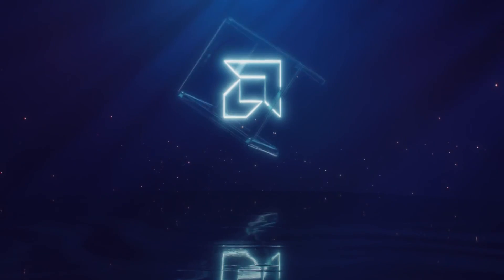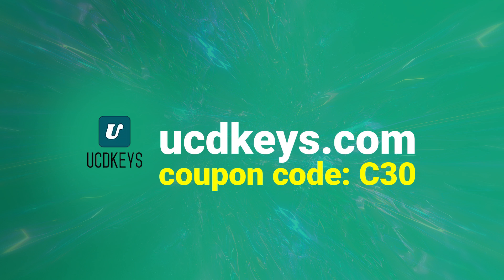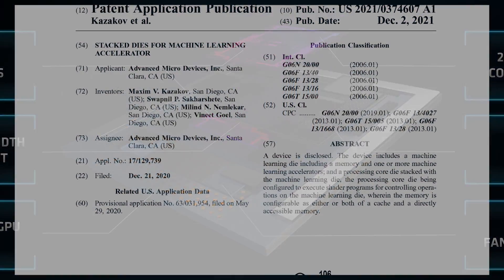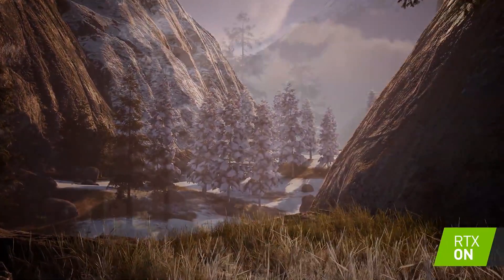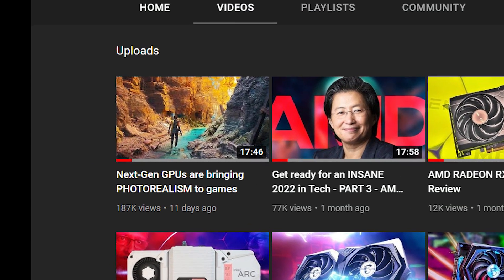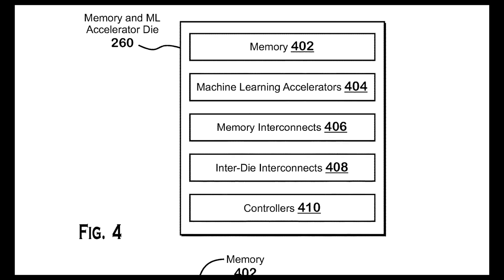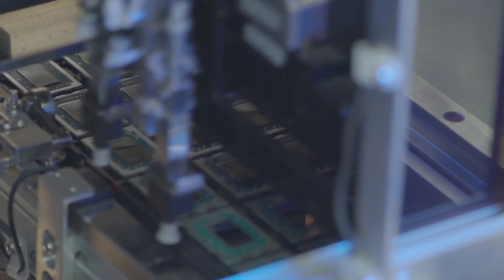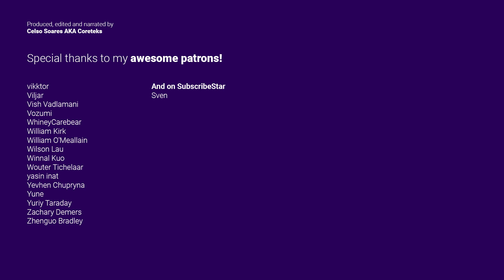Is AMD adding a special ACCELERATOR die to RDNA3?